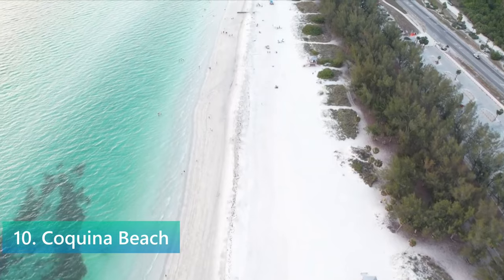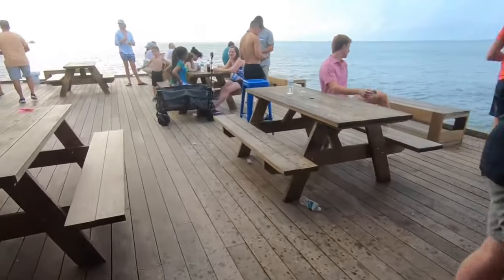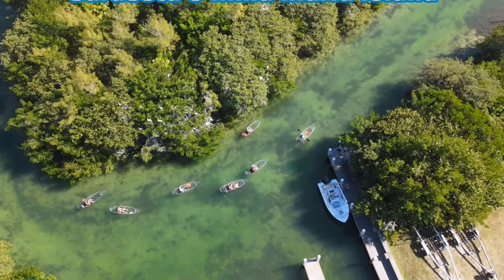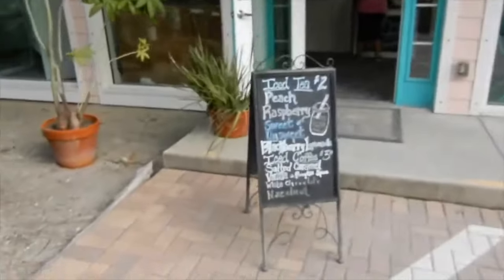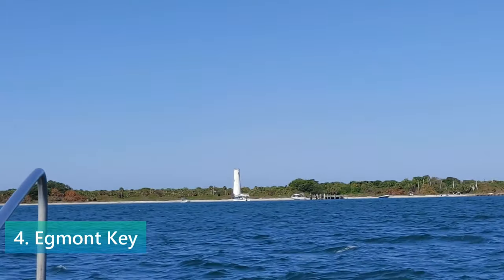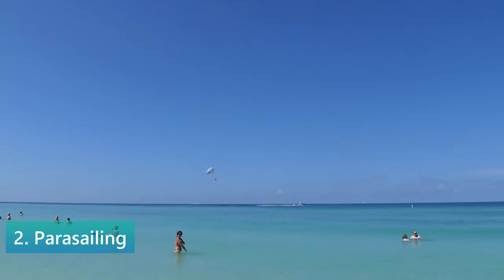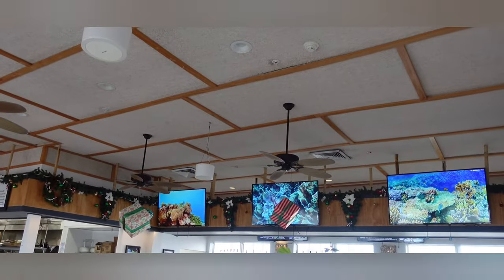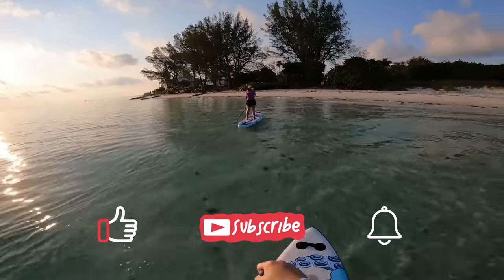What to Do in Anna Maria Island, Florida. Escape to PARADISE!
Welcome to the stunning shores of Anna Maria Island, Florida, where pristine beaches and charming coastal towns await. In this video(What to Do in Anna Maria Island, Florida. Escape to PARADISE!), we'll be your guide to exploring the best things to do on Anna Maria Island.

Timestamps:

00:00 Intro
00:17 Coquina Beach Bradenton Beach
01:20 Anna Maria City Pier
02:21 Robinson Preserve Park
03:17 Anna Maria Island Clear Kayaks
04:18 Anna Maria Island Pine Avenue
05:55 Manatee Public Beach
06:51 Egmont Key State Park
07:46 Anna Maria Island Dolphin Tours
08:27 Anna Maria Island Parasailing
10:06 Bean Point Beach Anna Maria Island

Begin your island adventure at the historic Anna Maria City Pier, where you can stroll along the iconic wooden boardwalk and take in panoramic views of the Gulf of Mexico. Dive into the crystal-clear waters of Coquina Beach and Manatee Public Beach, where soft sands and gentle waves beckon sun-seekers and water enthusiasts alike.

Embark on a thrilling parasailing adventure off the shores of Anna Maria Island, and soar high above the turquoise waters for breathtaking aerial views. Discover the natural beauty of Egmont Key State Park, a pristine barrier island accessible only by boat, where you can explore historic ruins and pristine beaches.

Explore the quaint shops and galleries along Pine Avenue, and savor fresh seafood and tropical cocktails at beachfront restaurants and cafes. Immerse yourself in nature at Robinson Preserve, where scenic trails wind through mangrove forests and wetlands teeming with wildlife.

Our Anna Maria Island travel guide will provide you with valuable insights and recommendations to make the most of your visit. Whether you're a beach lover, an outdoor adventurer, or simply seeking relaxation, Anna Maria Island offers something for everyone.

Join us as we uncover the best things to do on Anna Maria Island and showcase the island's laid-back charm and natural beauty. Get ready to embrace the island lifestyle and create memories that will last a lifetime!